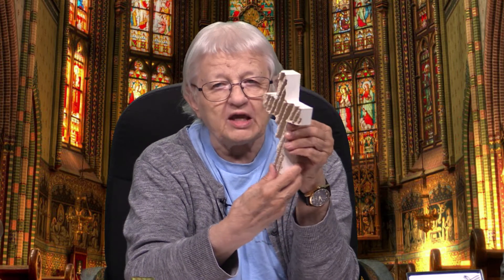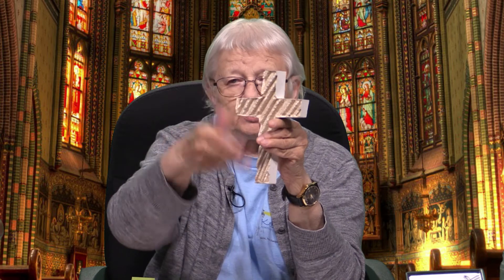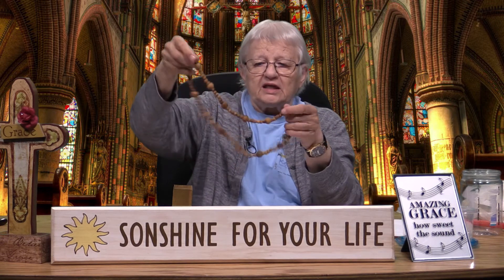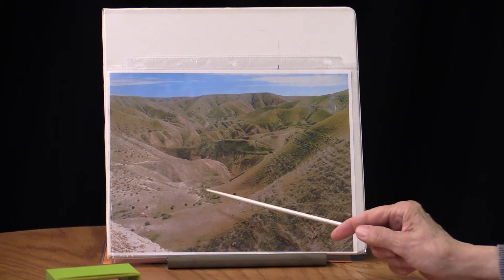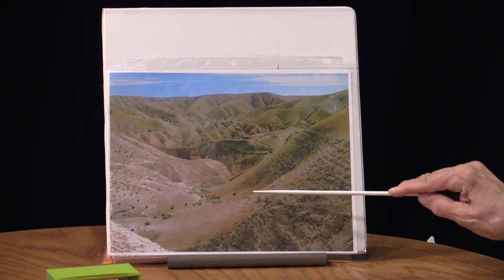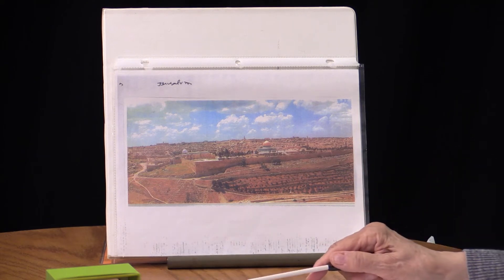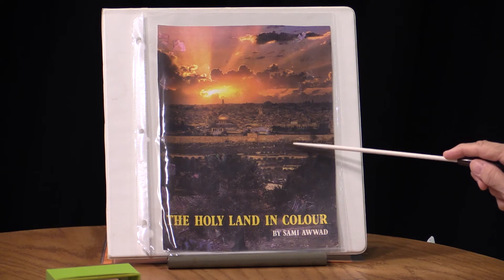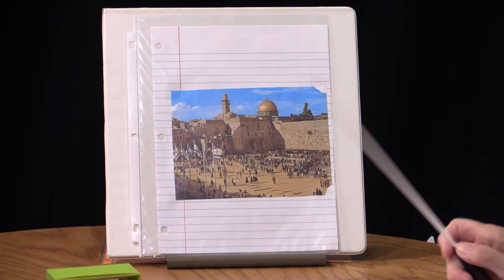Sonshine For Your Life #823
Reverend Pat Rainey brings the application of The Bible to our modern life